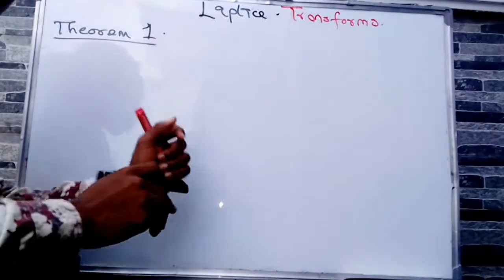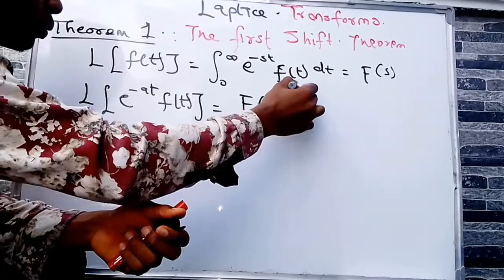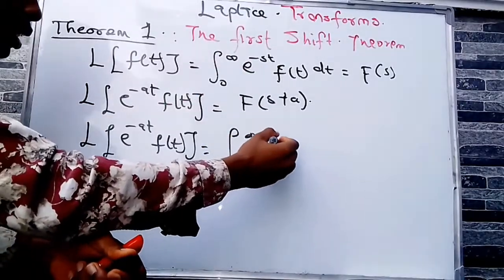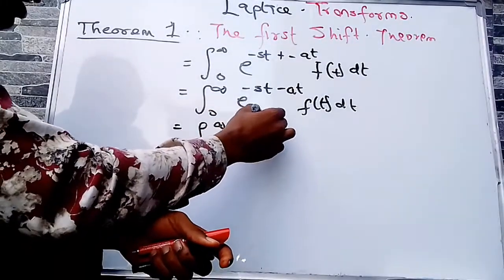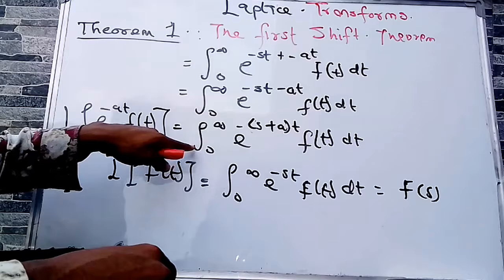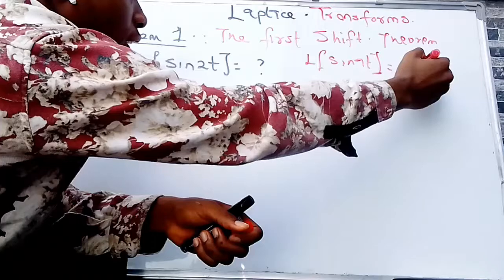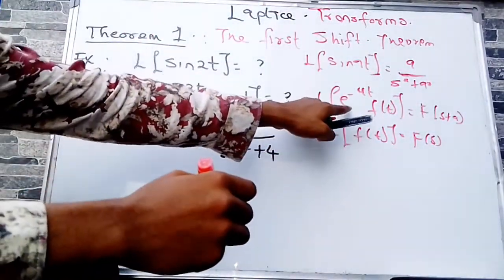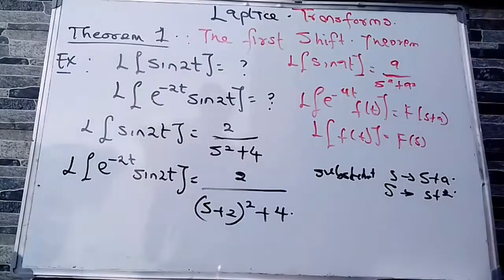Laplace Transformation | First Shift theorem | Lesson 9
this video explains the first shift theorem of laplace transformation